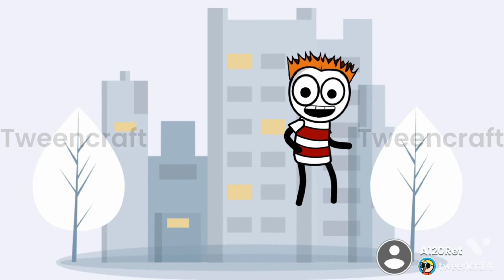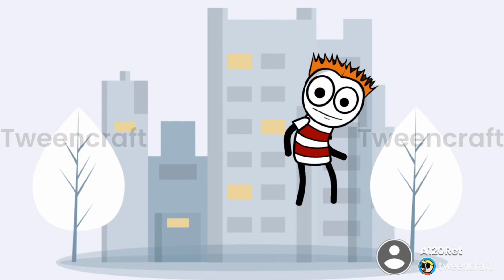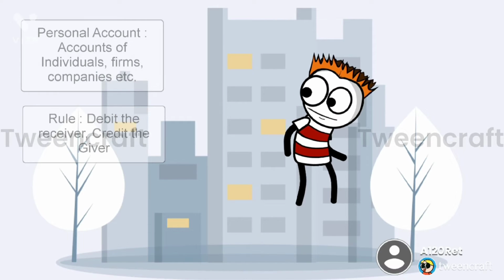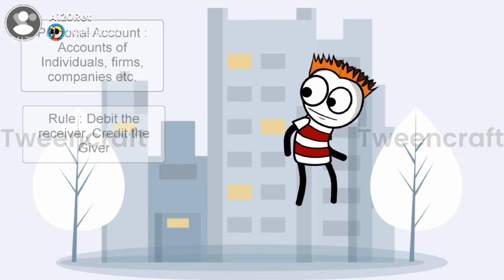Accounts|| Rules of Debit & Credit|| Journal|| Basics|| For Beginners|| Must Watch